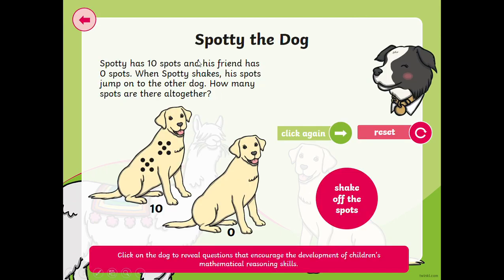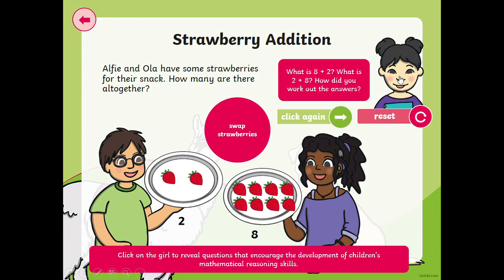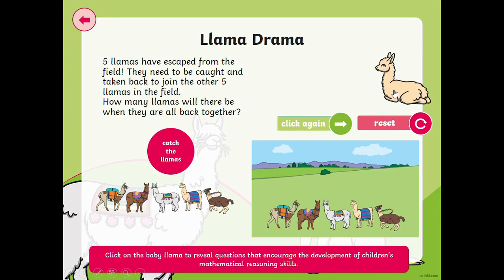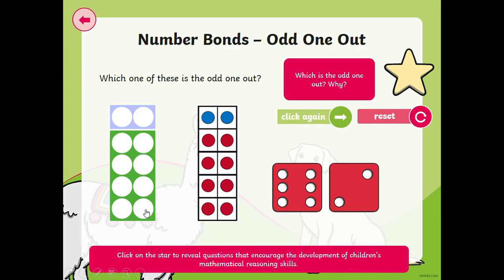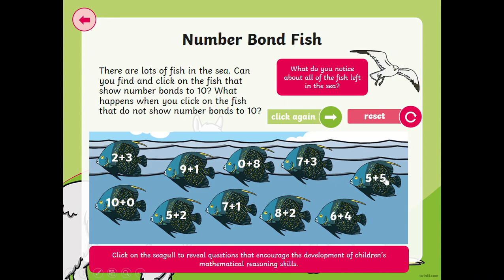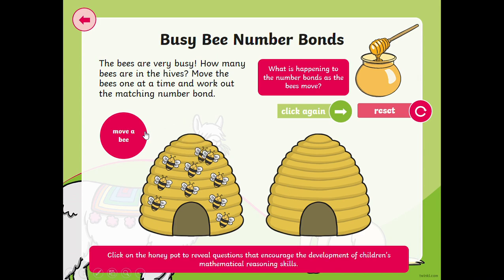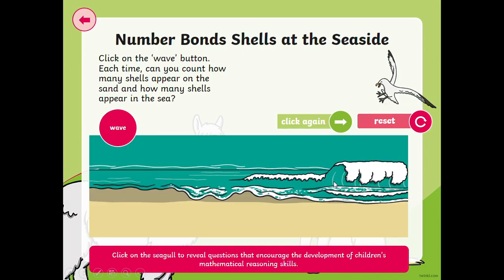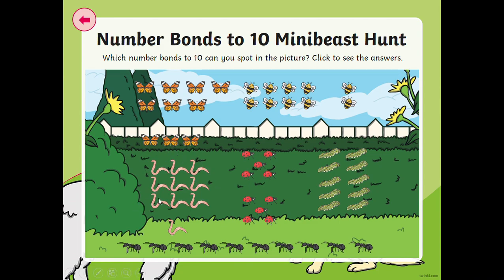FS2 Maths Task Mastery Number Bonds to 10